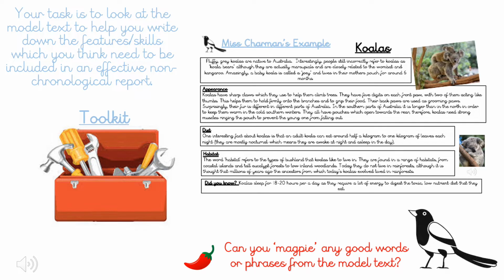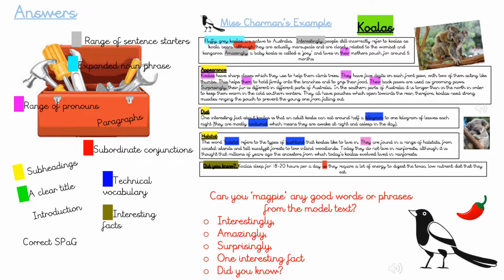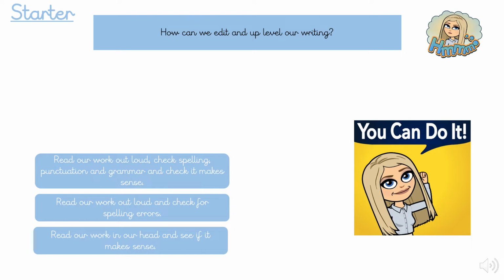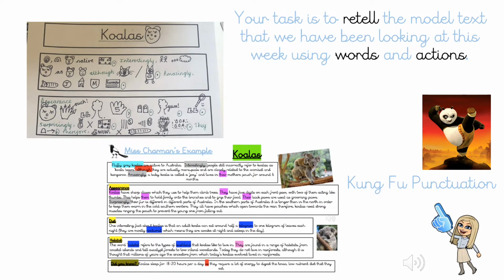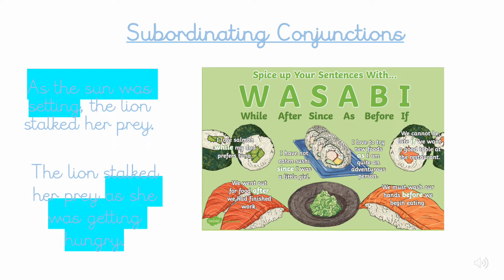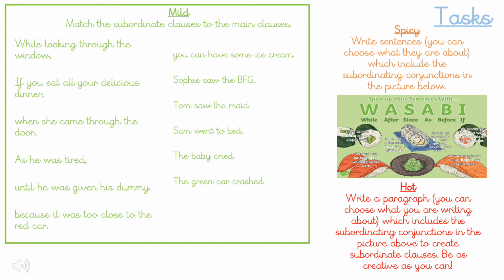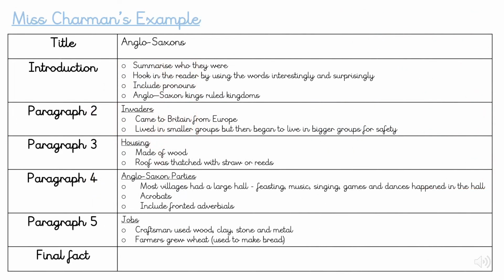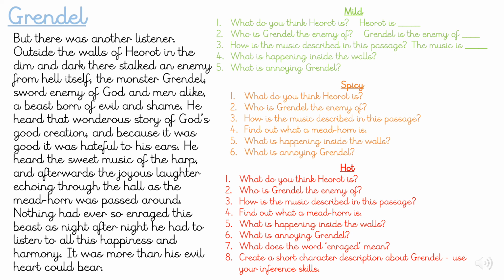Year 3 and 4 English Week 3 and 4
Here you will find English learning for Years 3 and 4 (week 3 and 4).
Please upload work onto Purple Mash as this enables you to share your learning!
Happy learning!
Miss Charman

Week 1:
Tuesday: 5:47
Wednesday: 9:30
Thursday: 12:37

Week 2:
Monday: 17:11
Tuesday: 19:39
Wednesday/Thursday: 21:24
Friday: 22:37